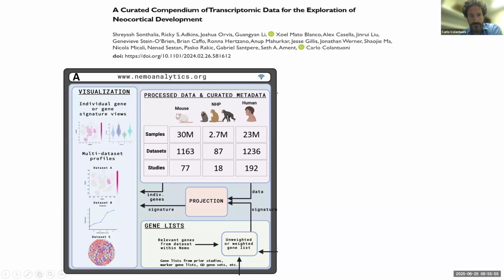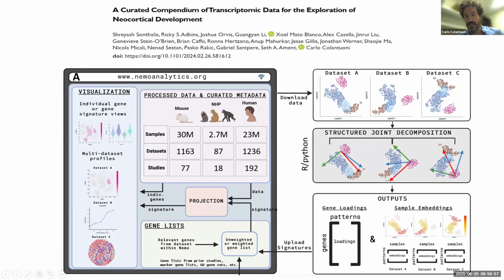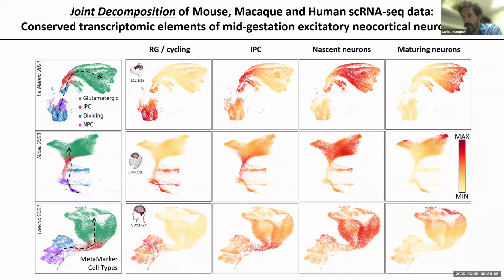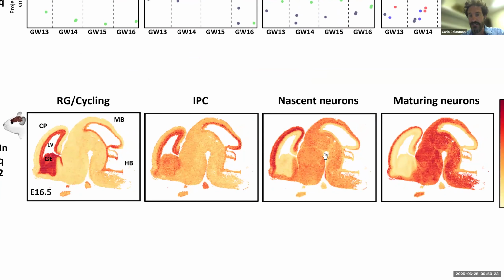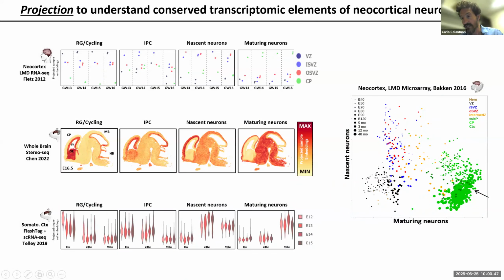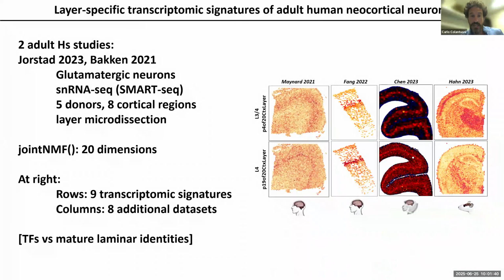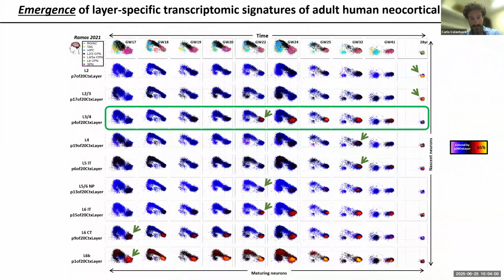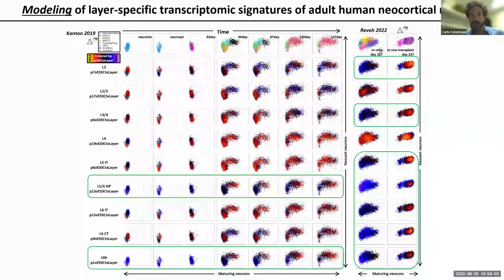NeMO Analytics: A Compendium of Transcriptomic Data for the Exploration of Neocortical Development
This is a 10min talk Carlo Colantuoni gave in the June 2025 BICAN (BRAIN Initiative Cell Atlas Network) Spring Meeting summarizing the resources, approach and findings in our upcoming publication in Nature Neuroscience (Sonthalia et al The Compendium of public multi-omic data focused on the developing neocortex that we assembled and leveraged in the study is freely explorable for all at to explore